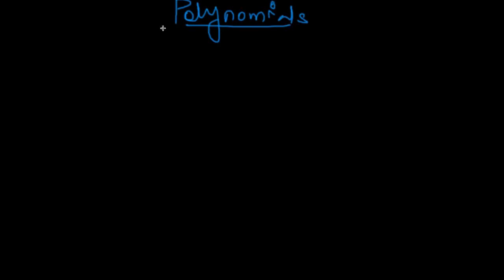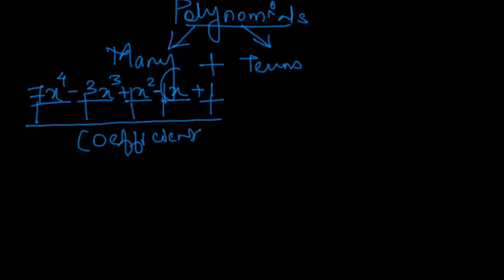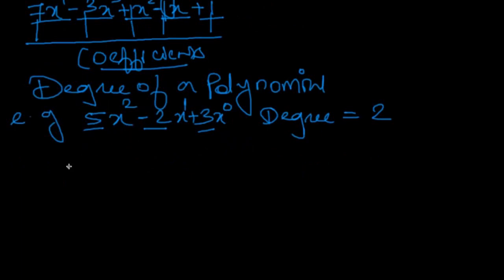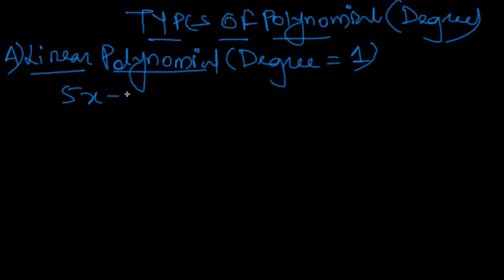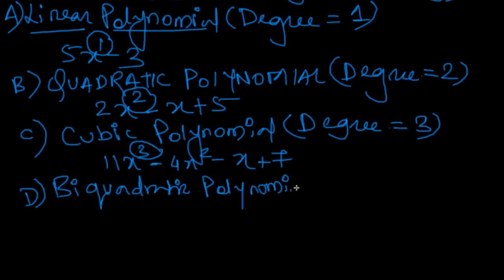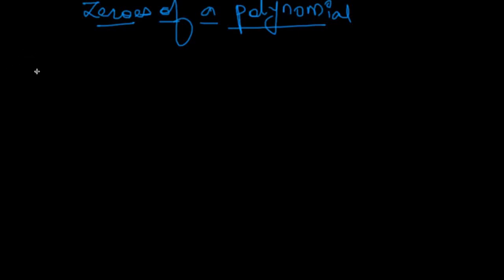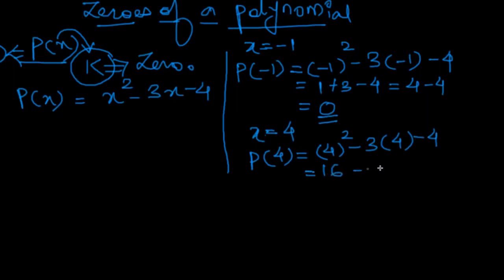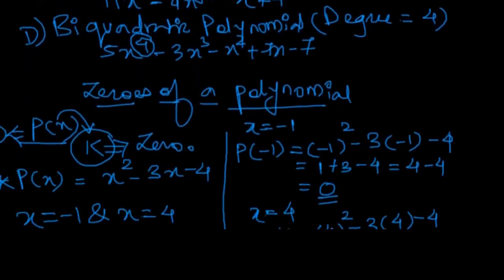CLASS X | CHAPTER 2 | POLYNOMIALS | INTRODUCTION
This tutorial aims at explaining the topic Polynomial.

Polynomial is an expression consisting of variables (or indeterminate) and coefficients that involves only the operations of addition, subtraction, multiplication, and non-negative integer exponents of variables.
We will be covering the mention below in detail with examples under different situations.
Linear Polynomial
Quadratic Polynomial
Cubic Polynomial